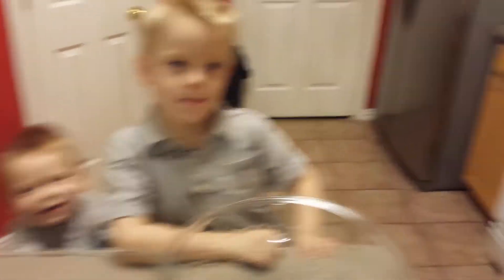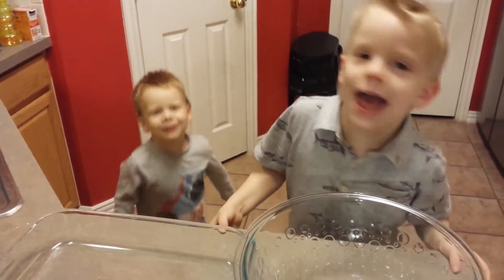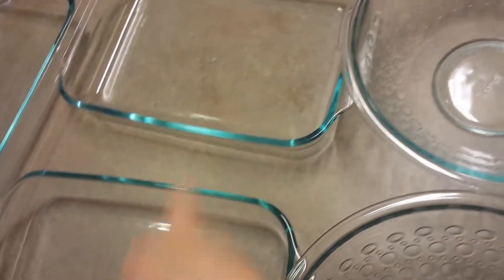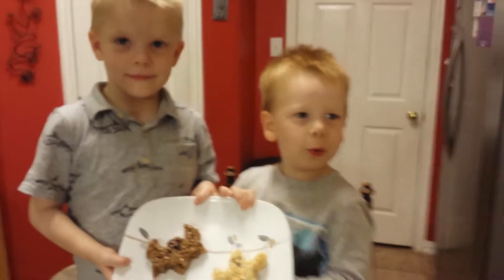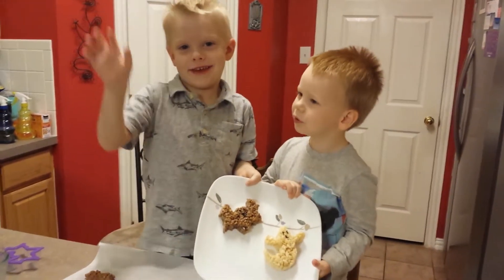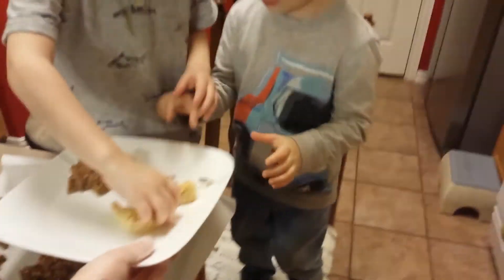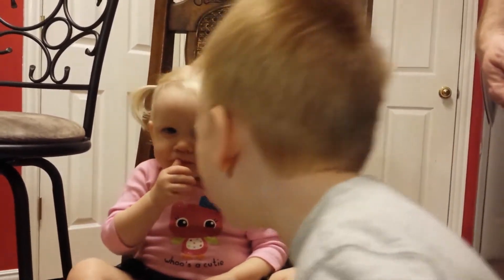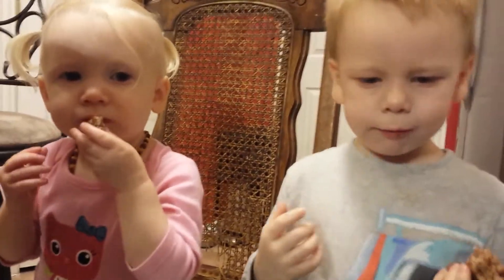Let's Make Halloween Rice Crispy Treats! | SbookTOBER Challenge 4 | The Story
The kids and I make Halloween Rice Krispy Marshmallow Treats in my Sbooktober 2017 challenge 4 video in which we’ll make ghastly ghosts & chocolate vampire bats. The boy’s and I had a sbooktacuar time making these tasty Halloween treats! I have written out my family’s recipe for Marshmallow Treats down below. Enjoy! 😊

Some possible helpful time points:
Welcome & Sbooktober – 0:10
Into & a few tips – 0:41
Let’s Make Rice Crispy Treats! – 1:50
They did it – 3:42
What they look like – 3:56
The finished product is delicious! - 4:06
Jubilee’s very 1st Rice Krispy Cereal Treat – 4:16
Wrap Up– 5:13
A Special Farewell – 6:05
Bonus!!! 😉 – 6:42

~ MARSHMALLOW TREATS RECEPIE ~
- 6 to 10 oz. regular marshmallows (about 40) or 4 Cups miniature marshmallows or 2 C. marshmallow cream
- ¼ Cup Butter
Real Vanilla to taste
5 Cups Rice Crispies

1.) Melt butter in 3 qt. saucepan. Add marshmallows and cook over low heat, stirring constantly, until melted and mixture in syrupy. Add vanilla and stir a bit more. Remove from heat.
2.) Add cereal and stir till well coated.
3.) Press warm mixture firmly into well buttered 13x9” pyrex or pan.
4.) Let sit. Cut into squares or shapes.

**Please Note: In the video, I tripled my recipe ( 2x for original & then a recipe for the chocolate, but I melted the butter and marshmallows - forget to add vanilla, opps!- all together and divided it among the three respective bowls. I also had a buttered 13x9 dish for each of the cutouts + an extra one for the "leftover" marshmallow treats that I chose not to turn into shapes and in total that made 1 whole 13x9 Pyrex of them.**